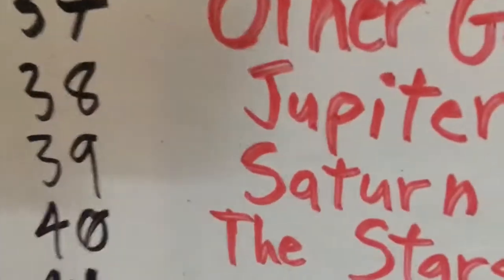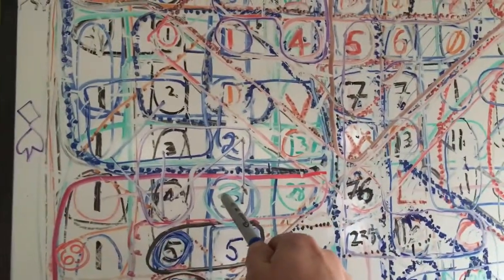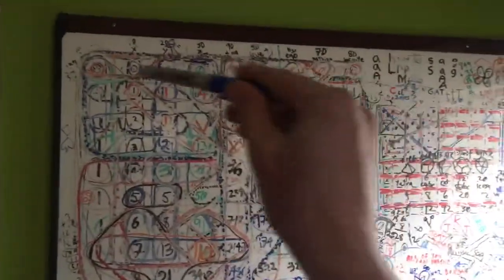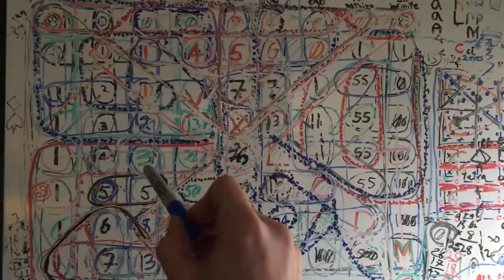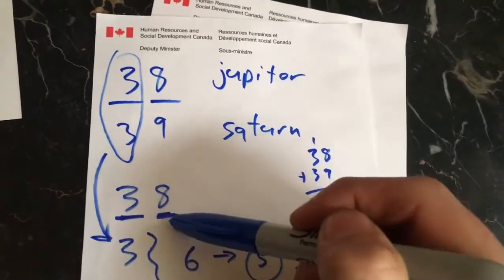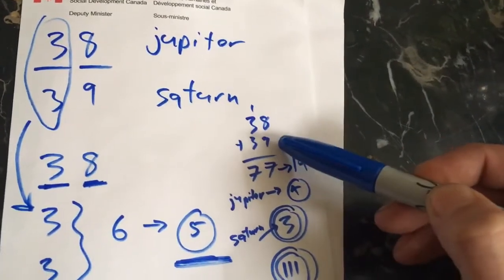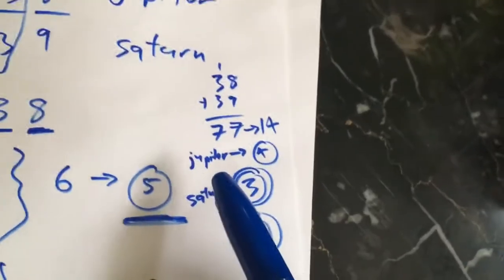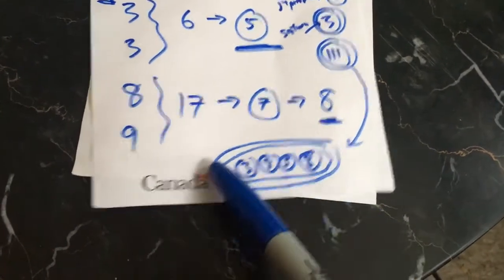jupiter saturn connection to thirty eight fifty eight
i cant do stuff cause im always thinking
its just great being me eh